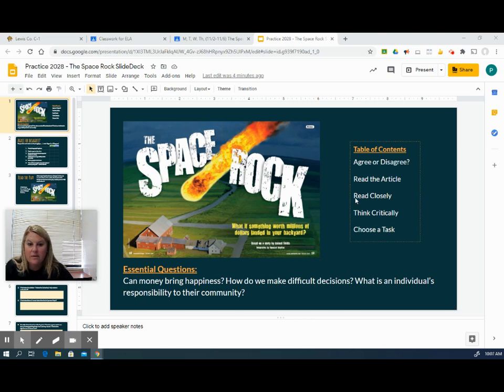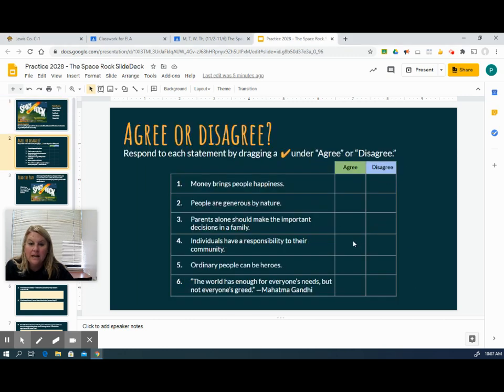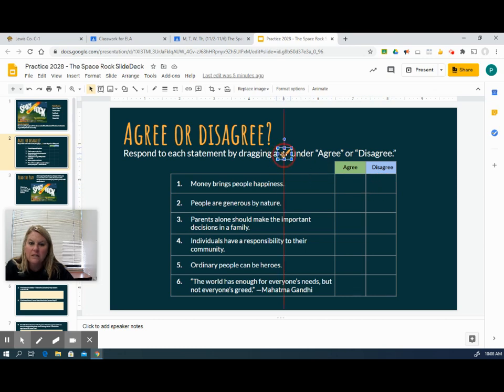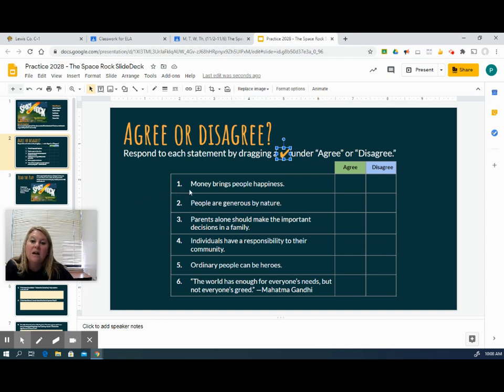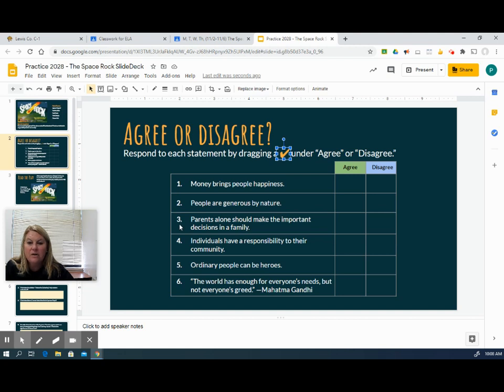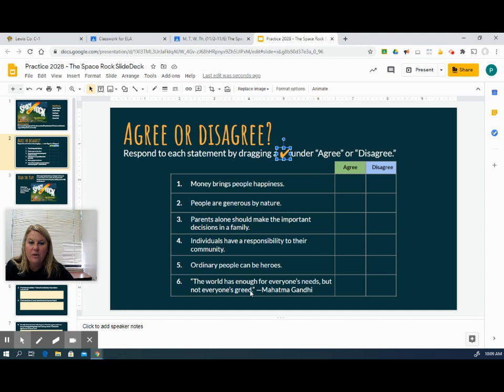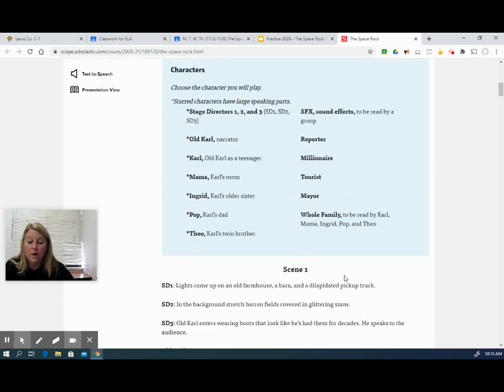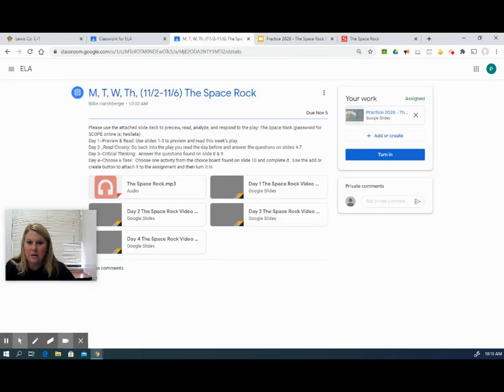11/2 Day 1 The Space Rock Video Lesson